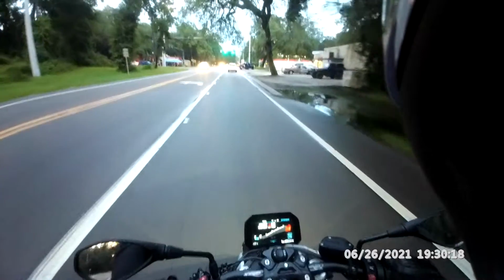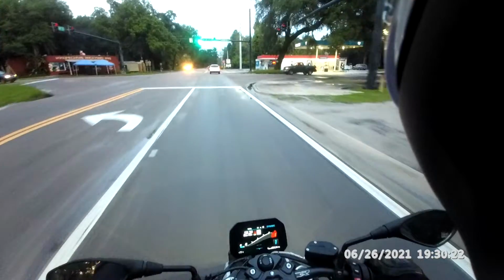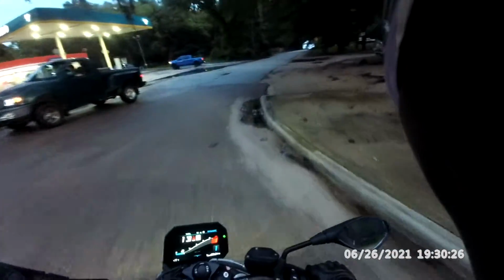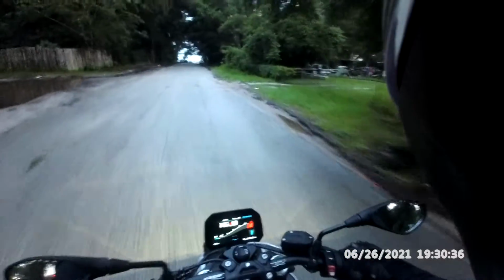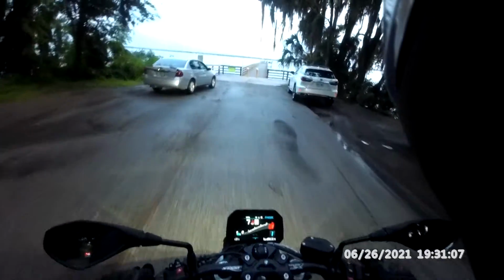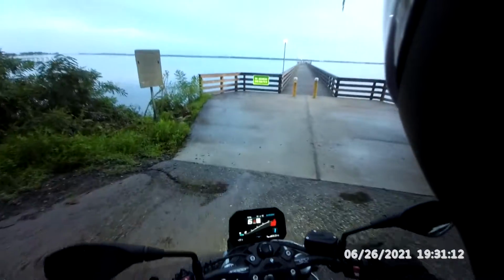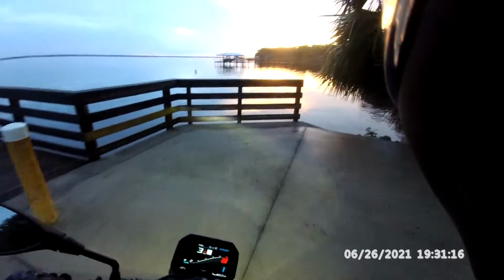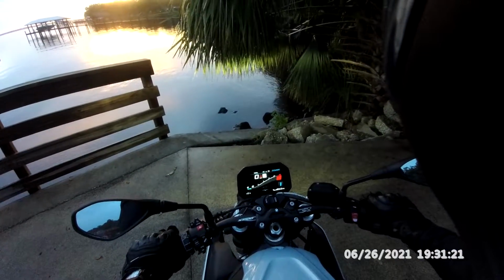2022 BMW S1000R Cruise Control Basics 😀🎬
P.S. - If you downshift the cruise control will deactivate. When you upshift it will not.

General Support
$1 Snickers $2 Cup of Coffee $3 Gallon of Gas